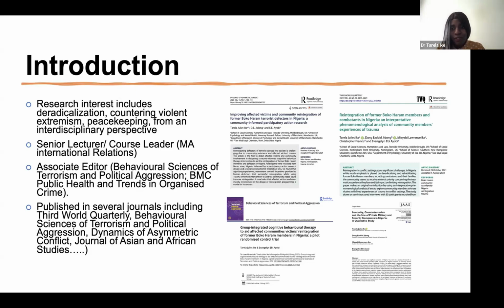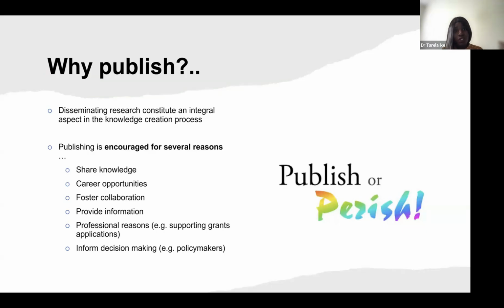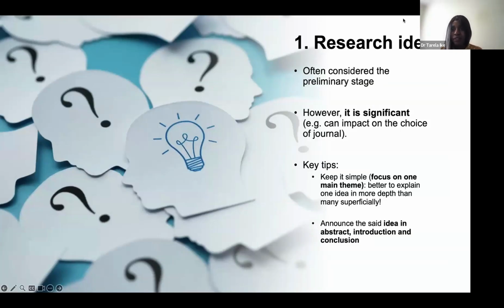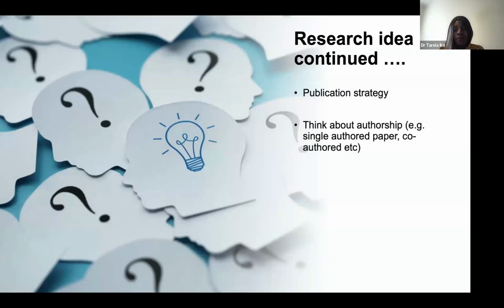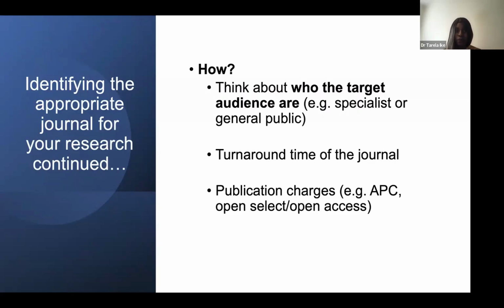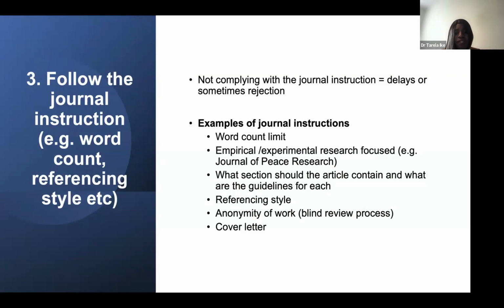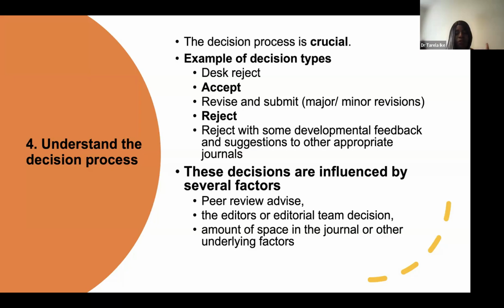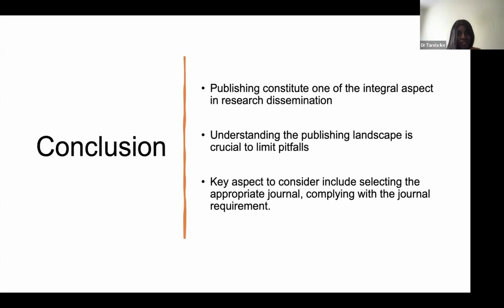Navigating the publishing landscape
On Wednesday 3 September the Africa and International Studies Working Group held an event on navigating the publishing landscape. Led by Dr Tarel Ike the event discussed the crucial steps in the publishing process.